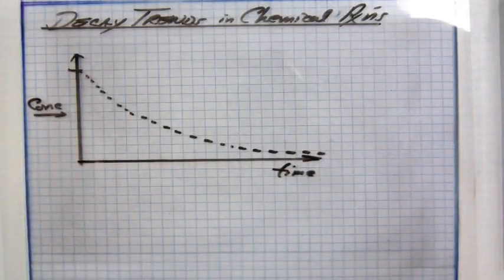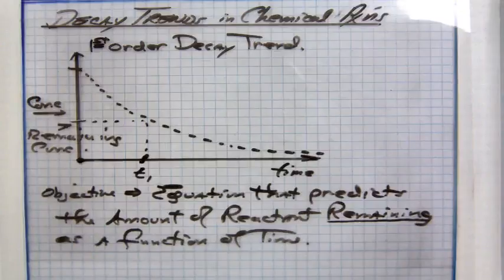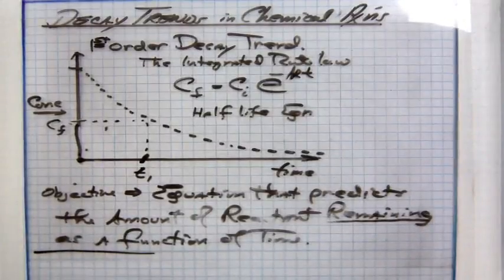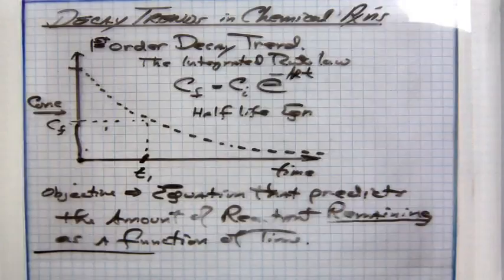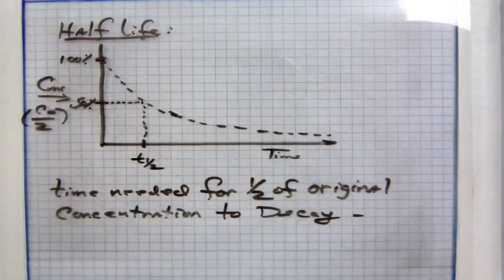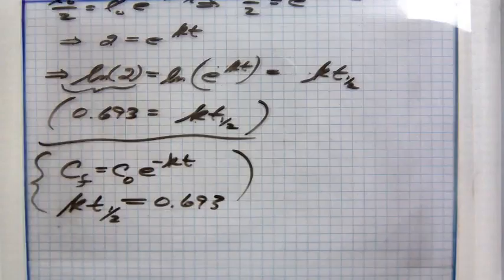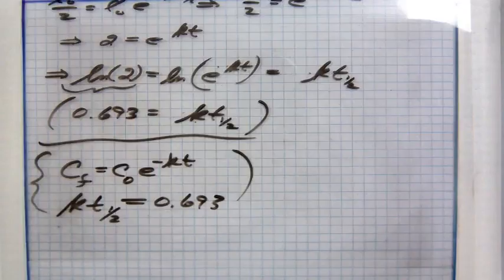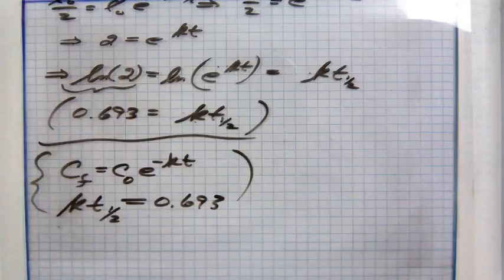11 Decay Trends in Chem Rxns